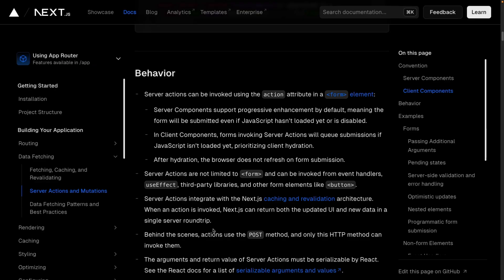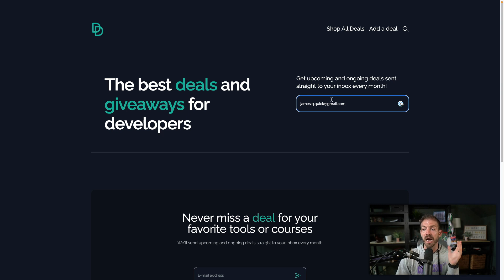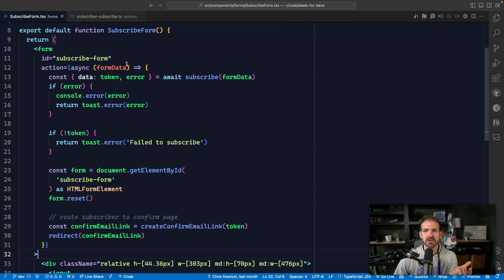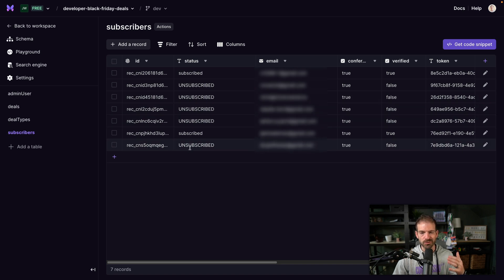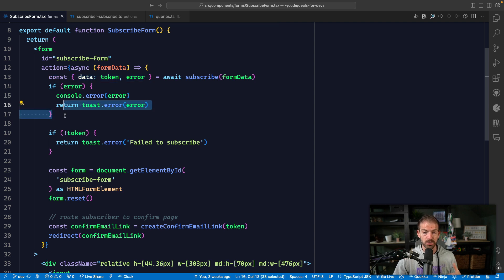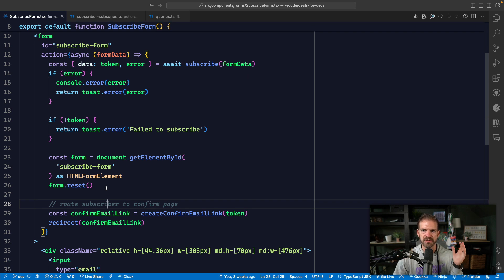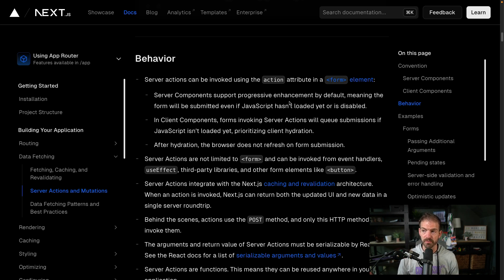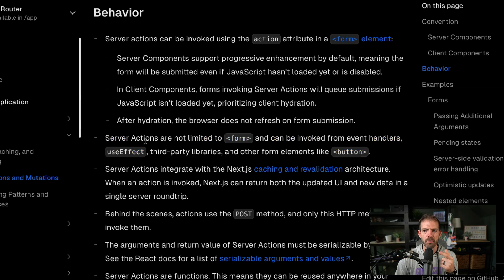I Didn't Know Next.js Server Actions Could Do This!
There's more to Server Actions than I thought. I didn't know you could use a Server Actin outside of a form!